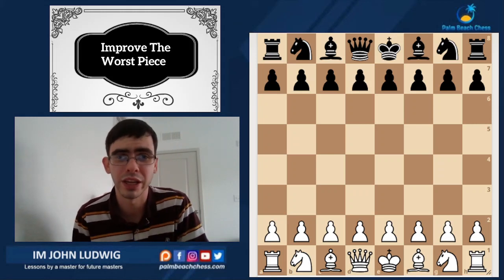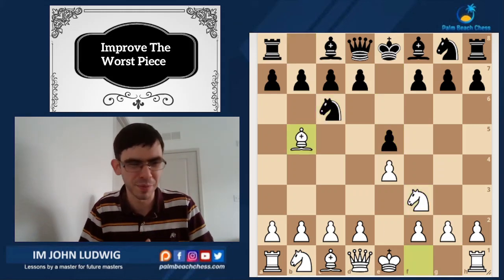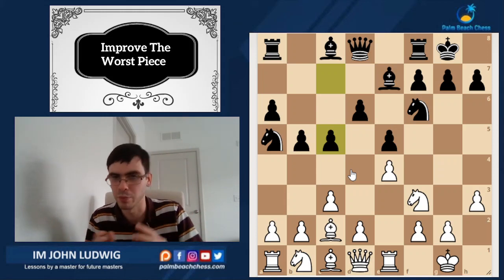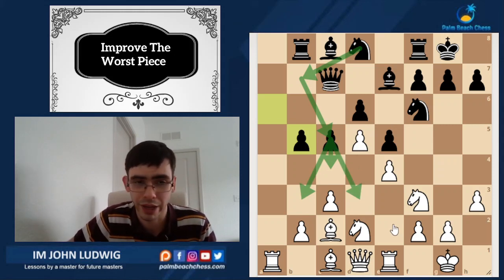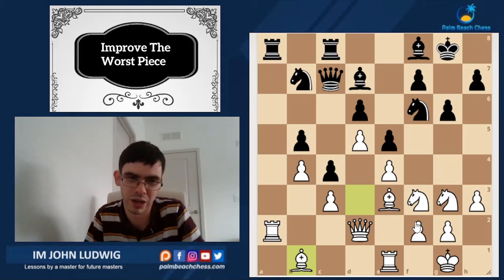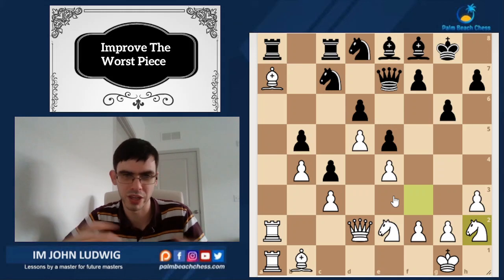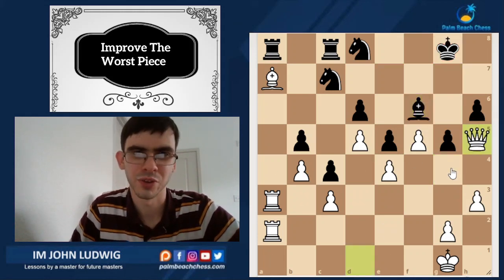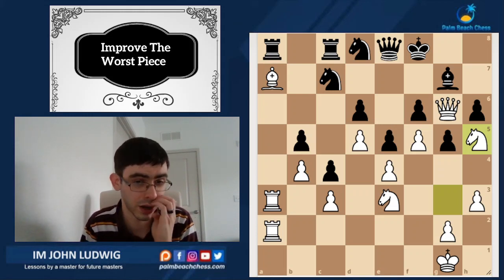Improving the Worst Piece IM John Ludwig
IM John Ludwig on behalf of @PalmBeachChess provides a masterclass in chess improvement showcasing one of world champion Anatoly Karpov's best games.